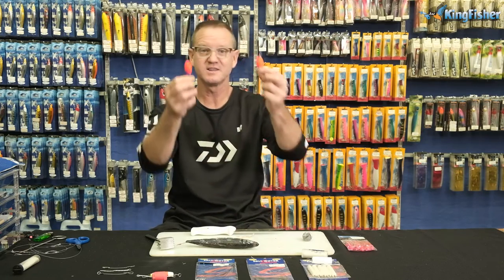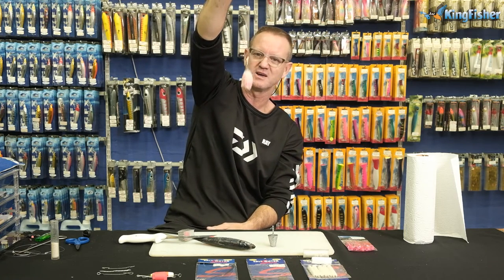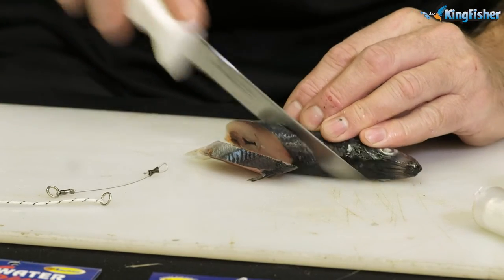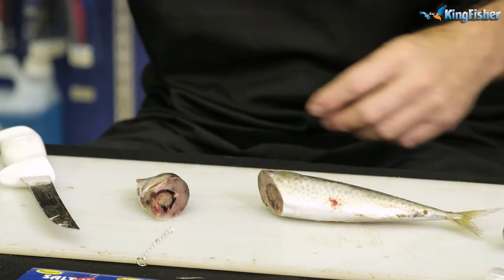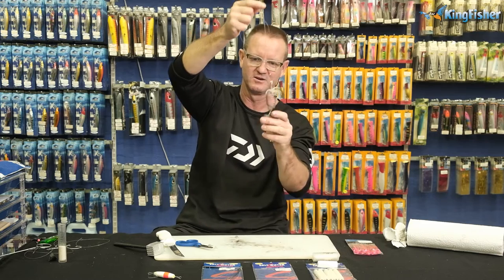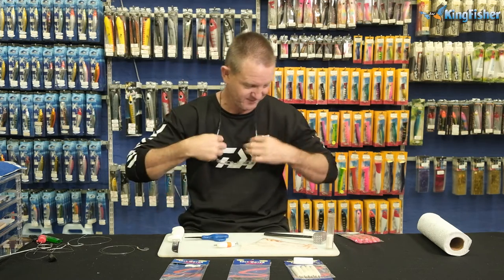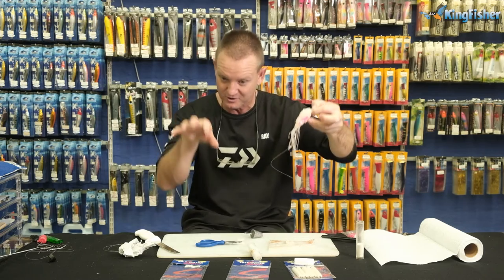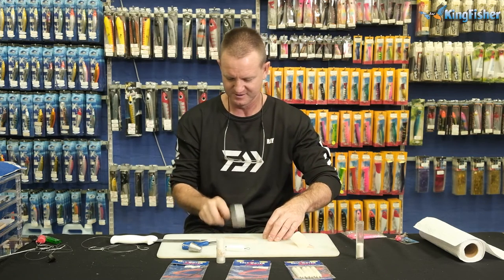Traces | Dingle Dangle Baiting Part 2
Rock and Surf Essential!

Now that you have watched the Traces | Dingle Dangle video you're ready to learn how to bait them up. This is a Two Part Trace video.

The baiting up is "as simple as that" BUT Ray goes into great detail on how to bait up each of the varying Dingles so sit back, relax and enjoy the educational show :)